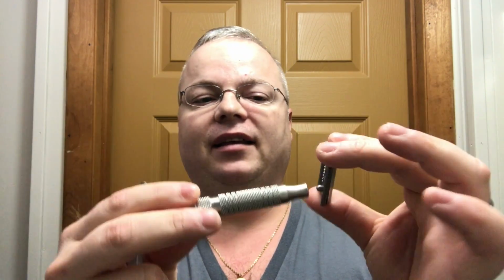Hempel Jarwin vs Asylum Evolution, Envy Shave TKO, Shaving Shop Club Mobster & Hedonisme, Astra SP